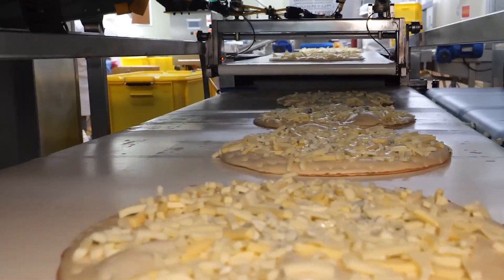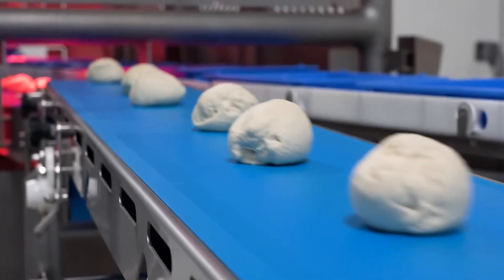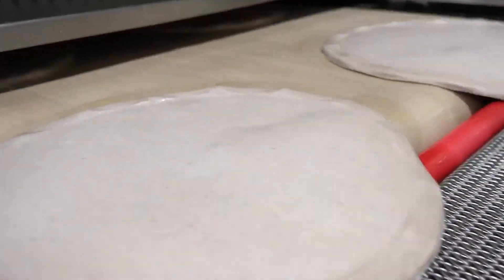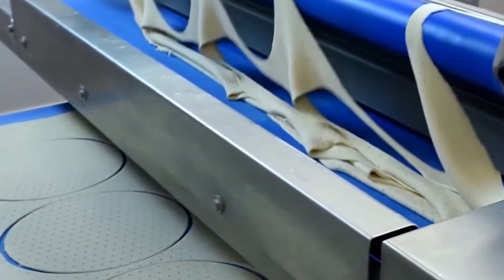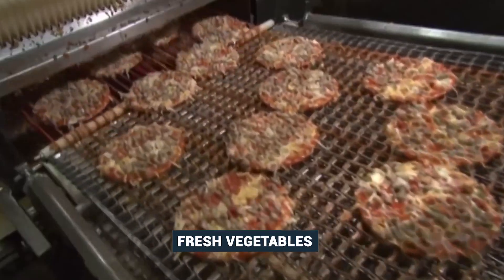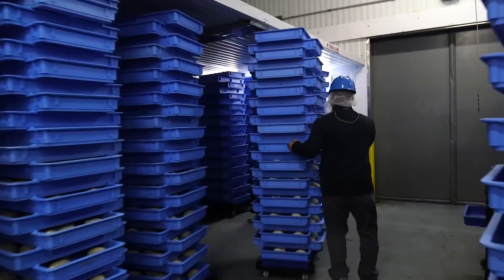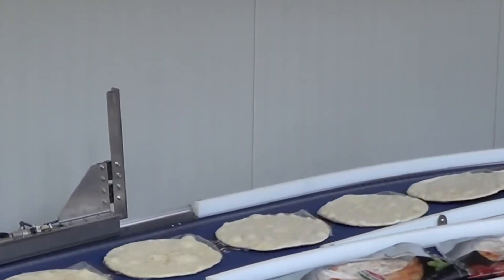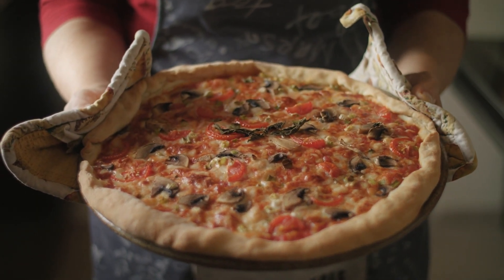Inside the Frozen Pizza MEGA FACTORY: Unveiling How Automation Crafts TONS of Pizzas Daily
Welcome to Farmetic, the channel that unveils the secrets behind your favorite foods! In our latest video, "The Power of Automation in the Frozen Pizza MEGA FACTORY: Producing TONS of Pizzas with Precision Daily," we take you on an exclusive journey inside the world’s most advanced frozen pizza factories. Discover how the power of automation transforms simple ingredients into delicious frozen pizzas, ready to be enjoyed in every corner of the globe.

Without giving too much away, prepare to be amazed by the precision and efficiency that define every stage of the production process, from dough preparation to the rapid freezing that seals in freshness and flavor. Through exclusive interviews, breathtaking footage, and surprising facts, we offer you a behind-the-scenes look like never before.

Are you curious to find out how technology and innovation are redefining the food industry and how your favorite frozen pizzas are mass-produced with uncompromising quality? Then this video is just what you've been looking for!

Immerse yourself in the magic of food production and discover the secrets that make it possible to bring delicious and convenient food into everyone’s homes. This is just the beginning: we have many more fascinating processes to share with you. Join us on this culinary and technological adventure!